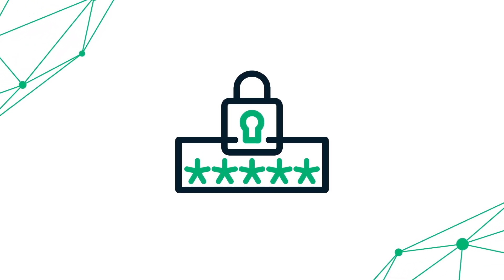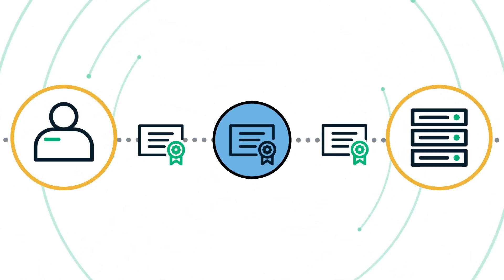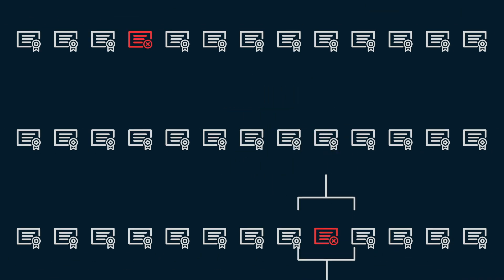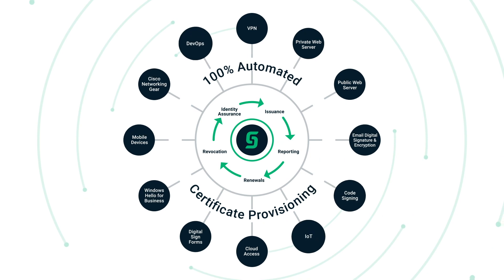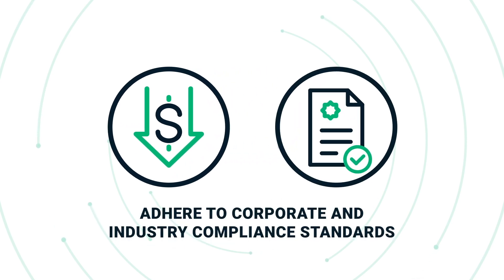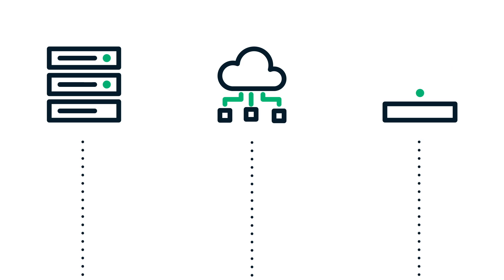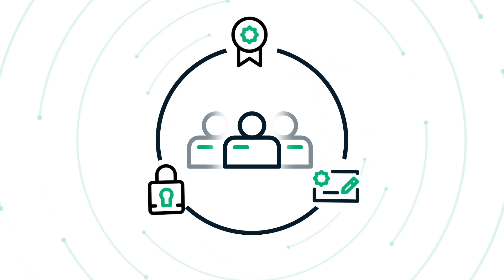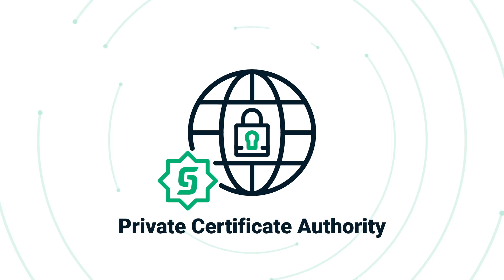Sectigo Private CA (Private PKI)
Sectigo's Private PKI (Public Key Infrastructure), also known as Private CA (Certificate Authority), is a complete, managed PKI solution for issuing and managing private key TLS /SSL certificates that are in use everywhere across today's enterprise environment. Private PKI provides a fully automated solution for the lifecycle management of private SSL certificates used to secure internal web servers, user access, connected devices, and applications.